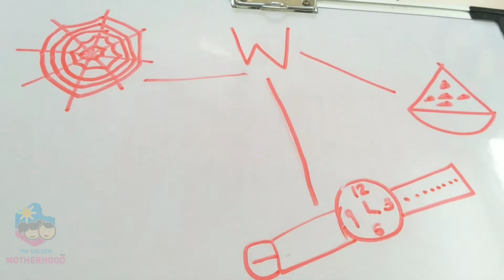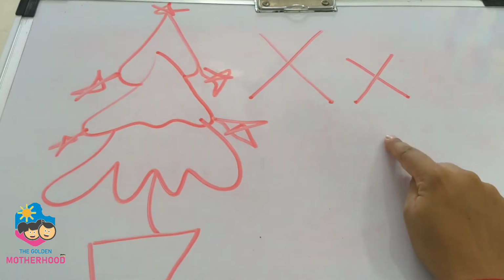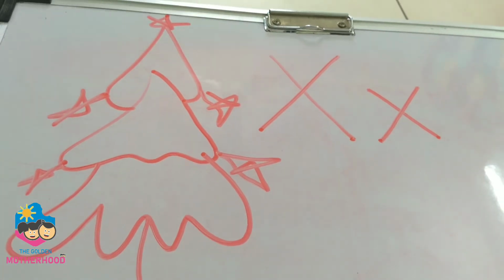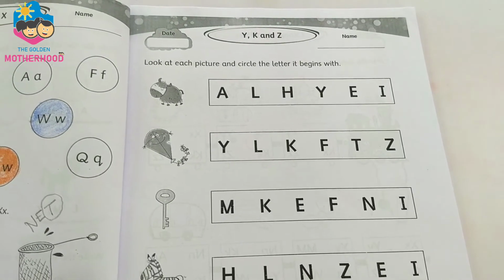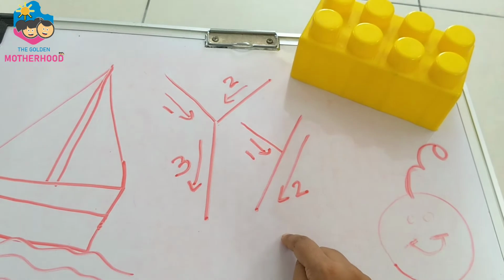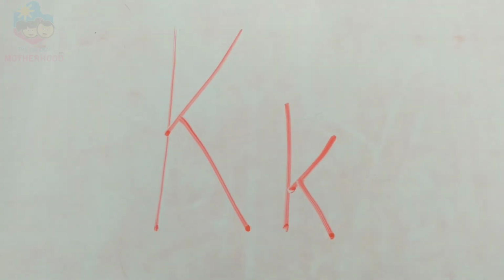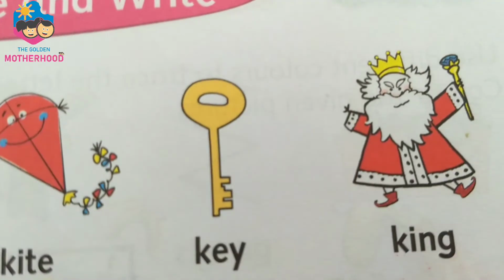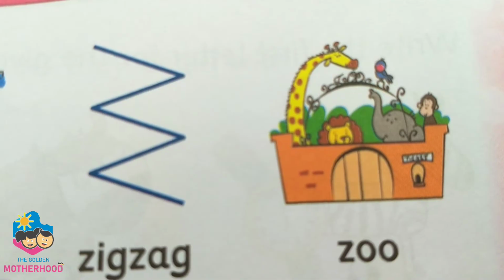World of Letters ●LKG● Page 15 & 16